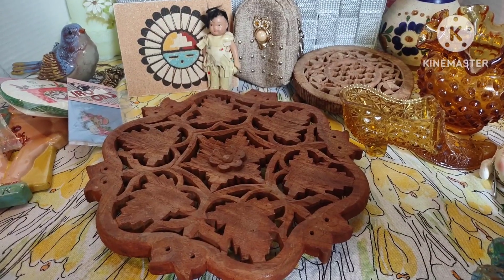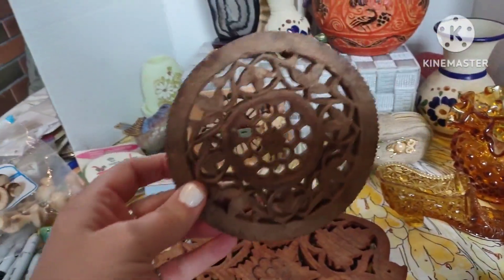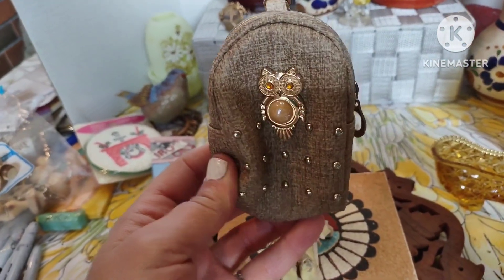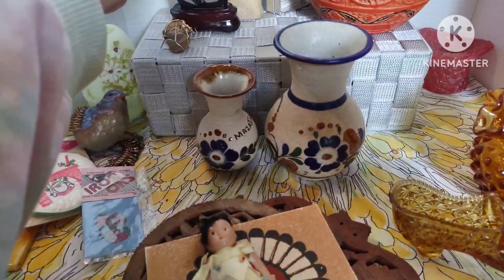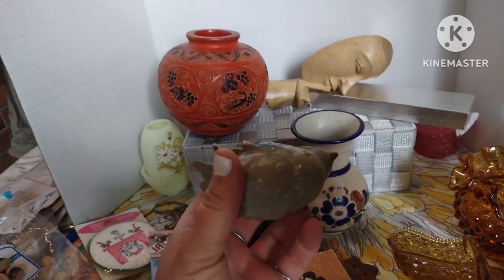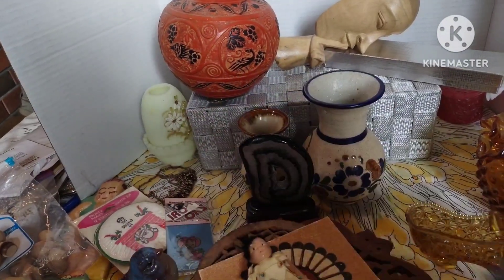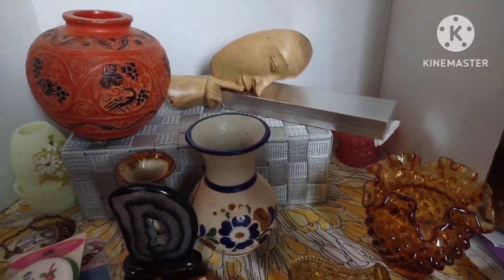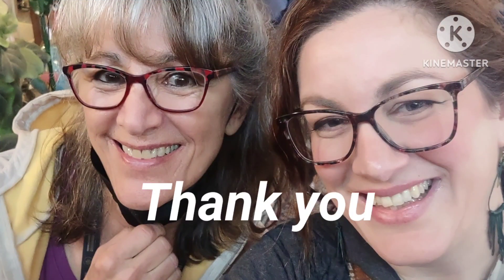Thrifting Adventures Drop SALE. Vintage Bohemian style and more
I ship from Washington State
through Pirate ship.

and the selling app Whatnot